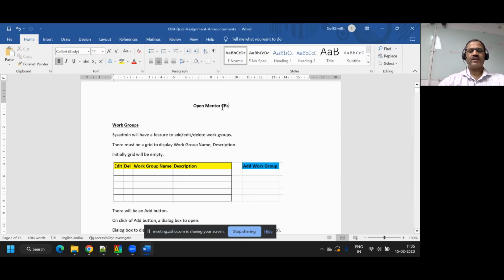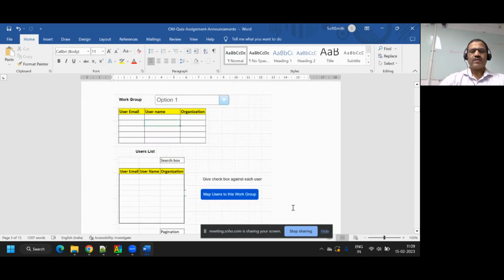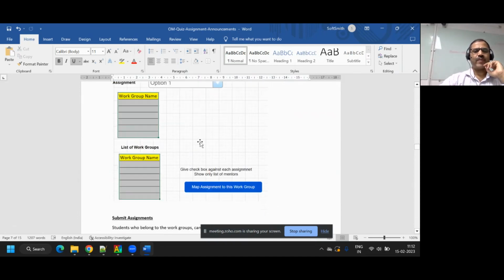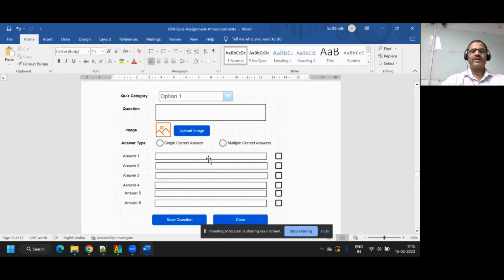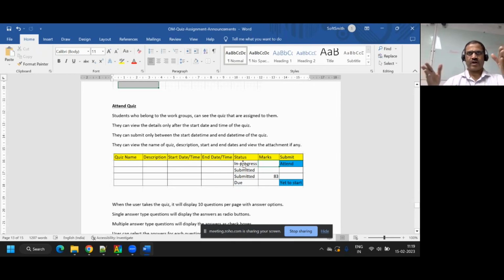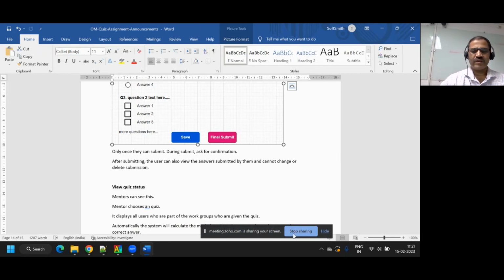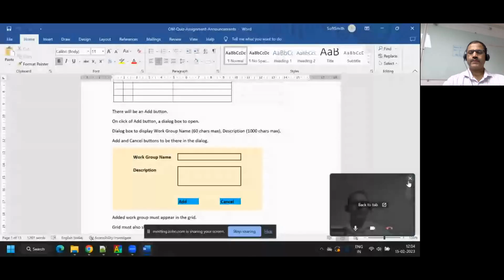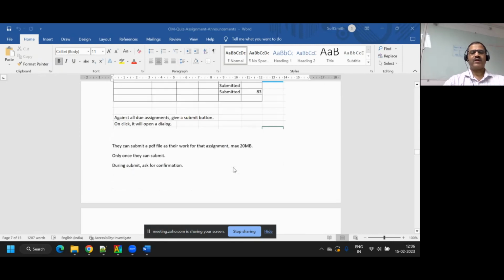Requirements document sample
Explanation of sample requirements, asking clarifications